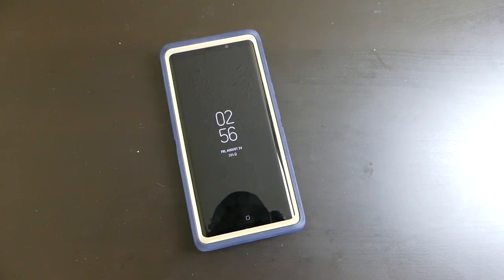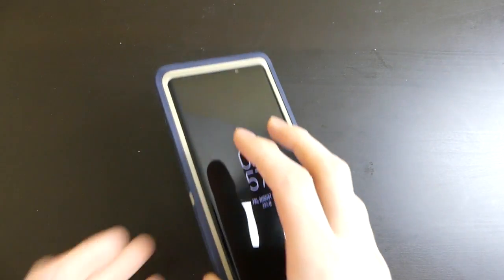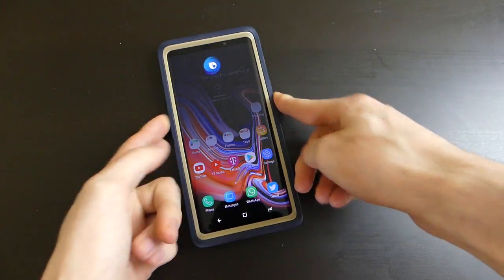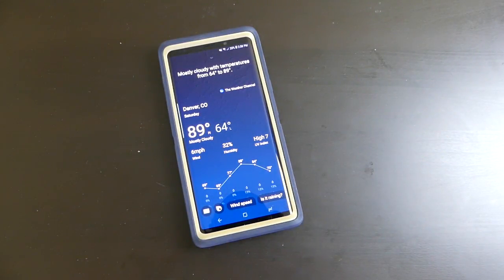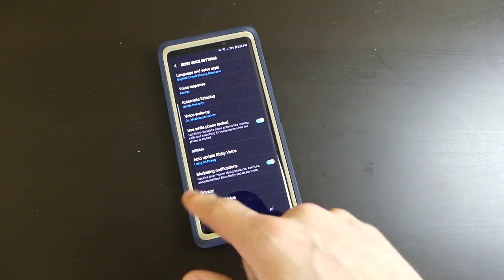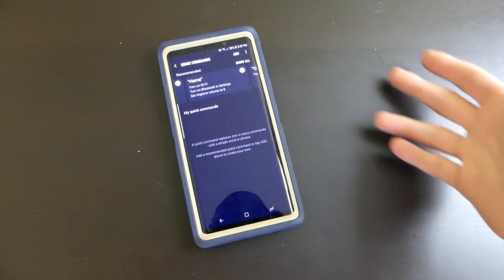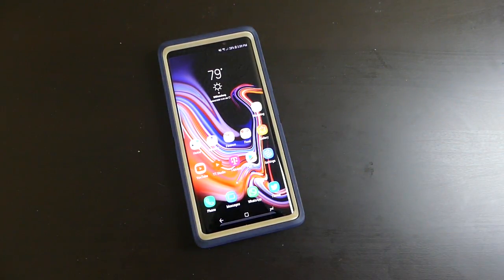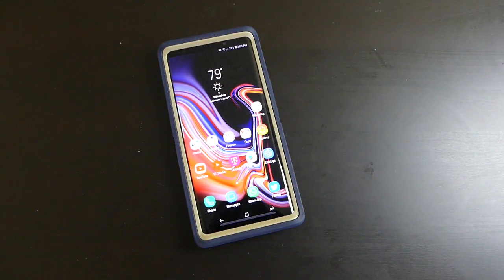BIXBY 2.0 on the Samsung Galaxy Note 9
Code: Techout Shop Note 9 On Amazon